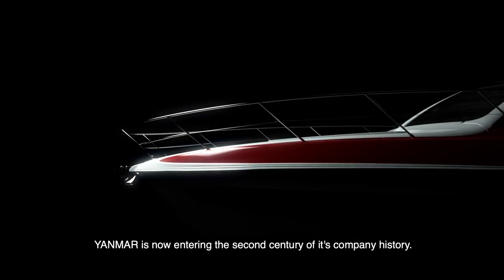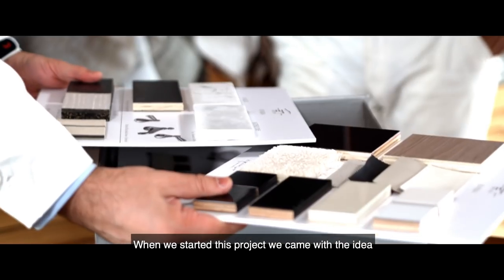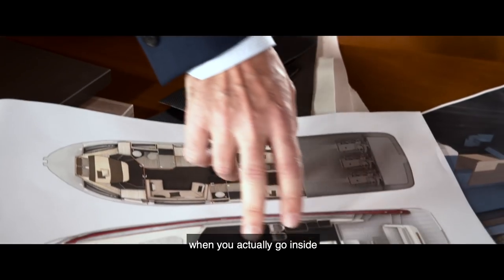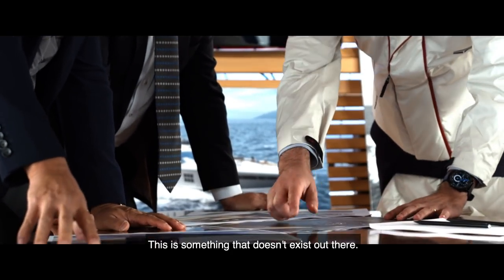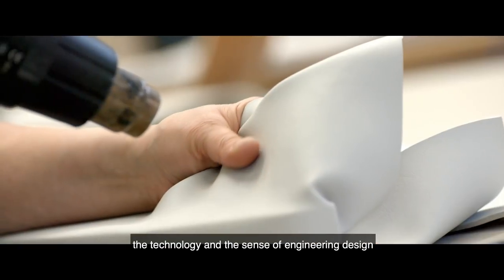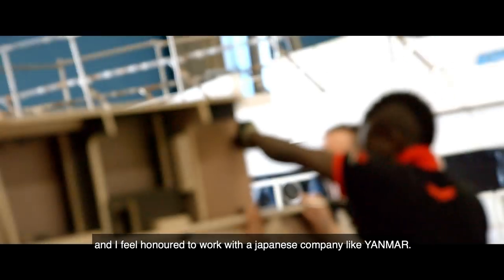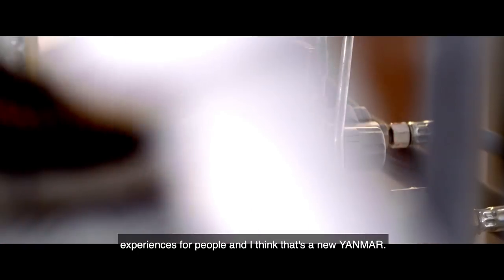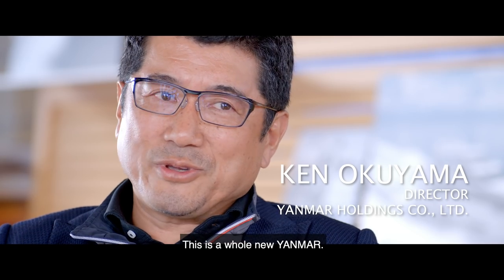Behind the Scenes with Yanmar’s All-New Brand Flagship: the X47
Yanmar Co., Ltd. has released another video, offering a glimpse at its innovative new brand flagship, the X47 Express Cruiser - the 47-foot vessel that will serve as the Official VIP Cruiser of the 36th America’s Cup presented by Prada, the oldest trophy in international sport and the pinnacle of yachting.
The latest video highlights the cooperation between Yanmar and Italian luxury yacht builder Azimut. As Yanmar embarks upon its second century of business, the company sought out a partner that shares its values of technology, innovation and excitement, in creating its next-generation brand flagship.